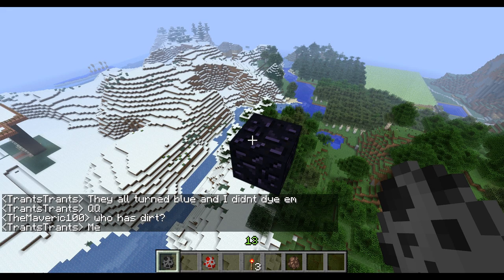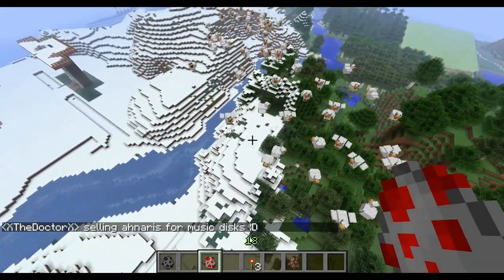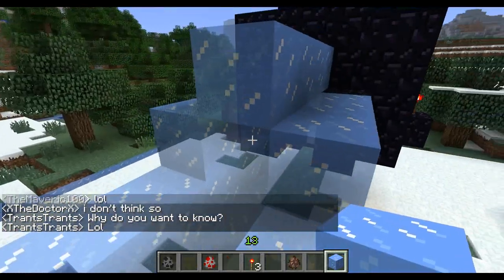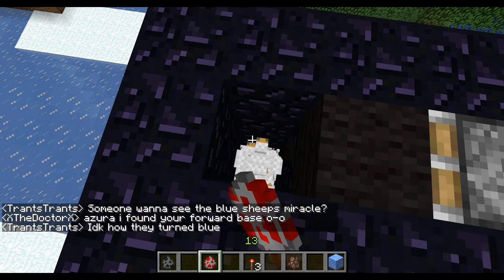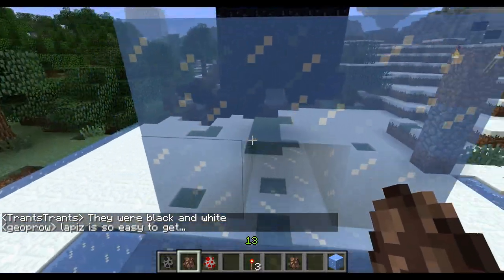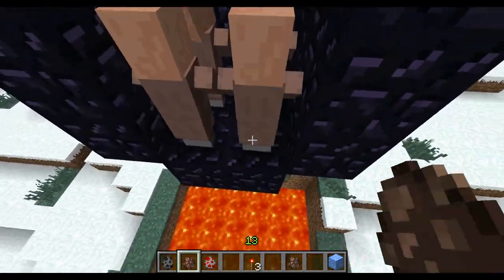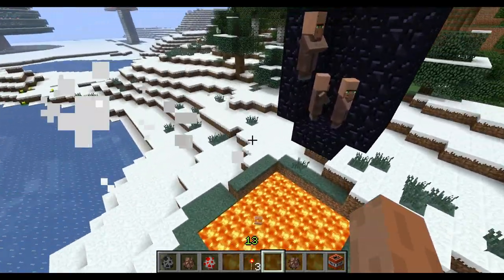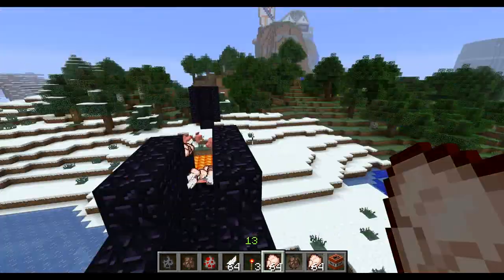THE MIGHTY CHICKEN ACCELERATOR - Minecraft Patch 1.1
In this video I show how to create a creature accelerator in Minecraft 1.1.
Be sure to thumbs up if you like it!

No real animals were harmed in the making of this video. The thumbnail, however, was created by BlooShamoo on my MC server!